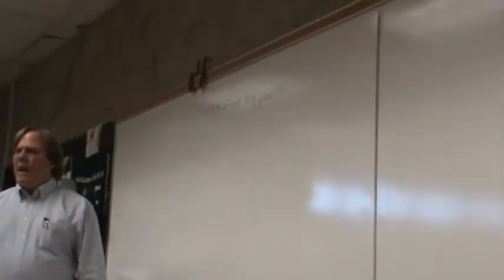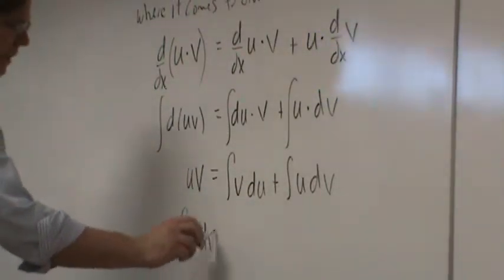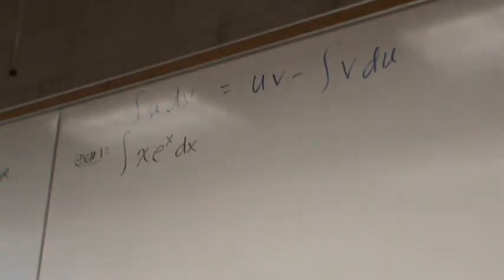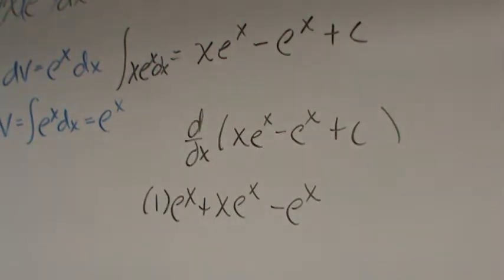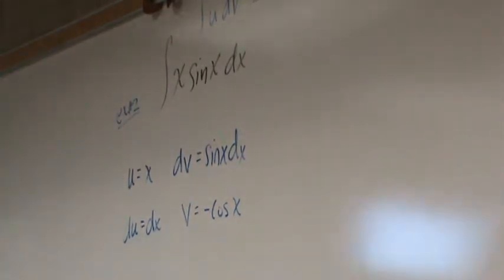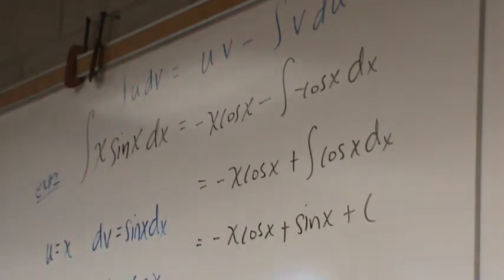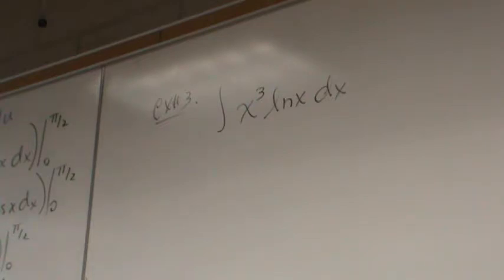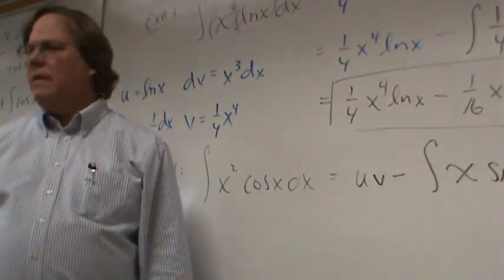AP Calculus (11/08/2017)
Where it comes from
Practice examples